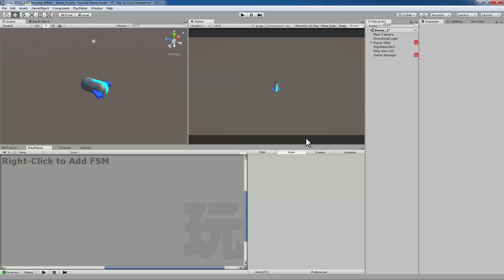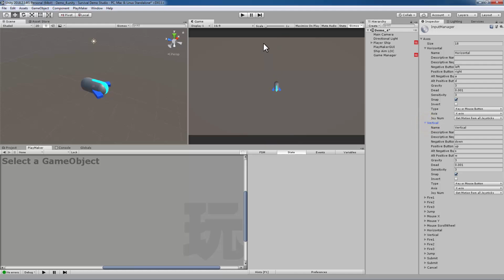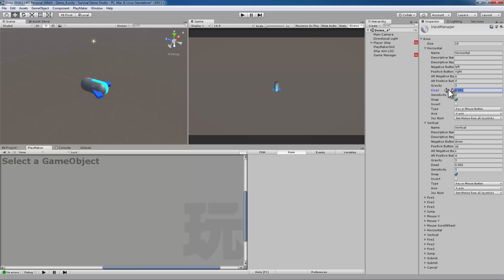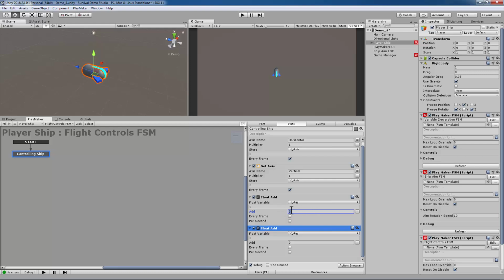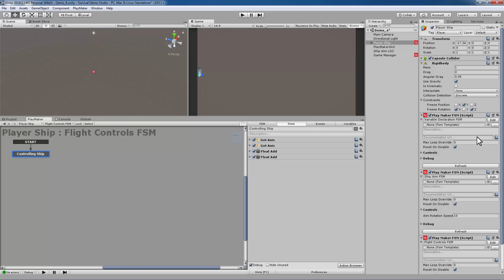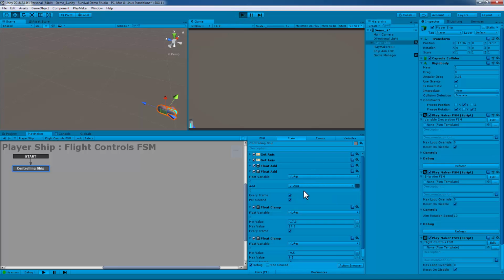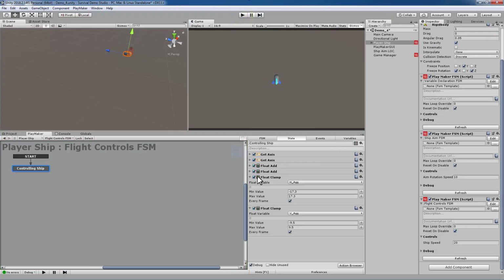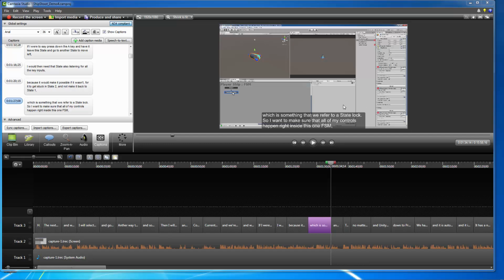Survival Shooter - part 4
Setting up Ship movement controls.